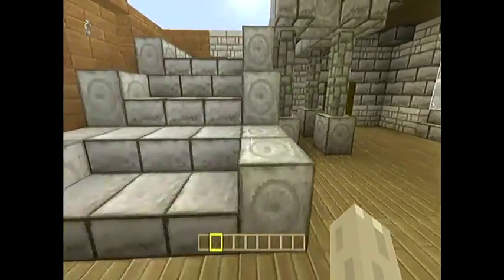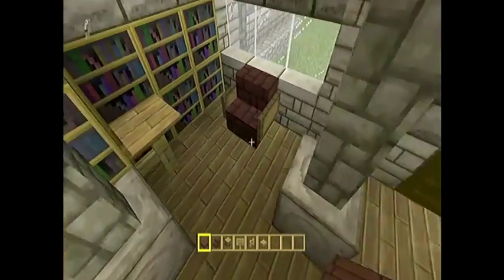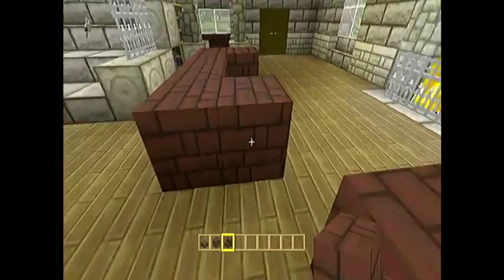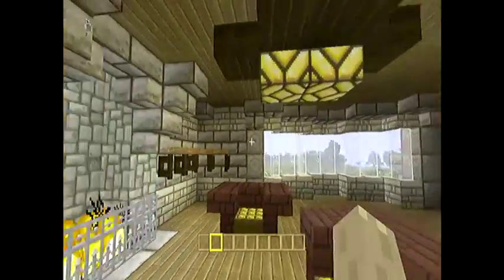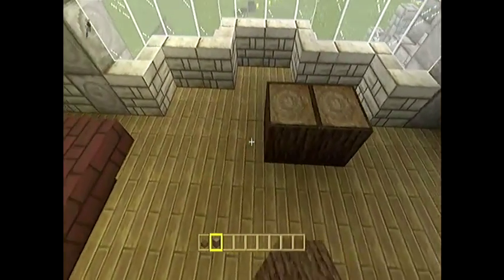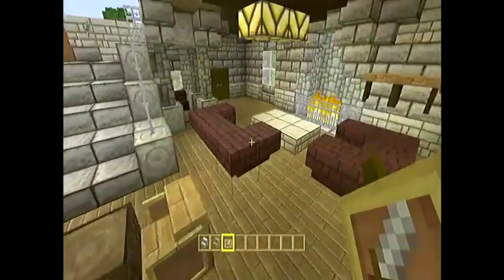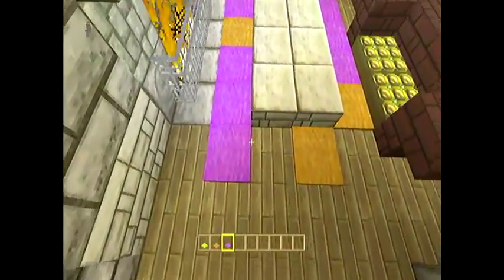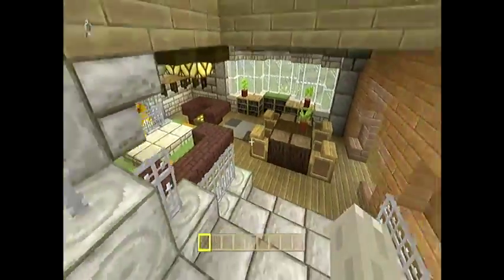Lets build a fancy house ep4: Living/dining room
A fancy house built on Minecraft xbox360